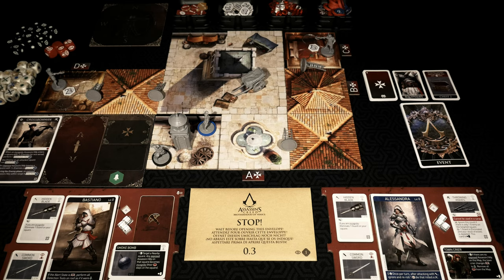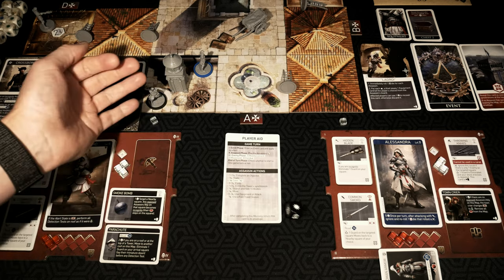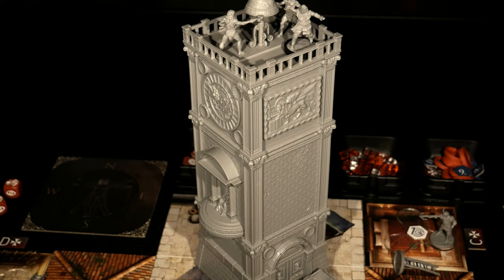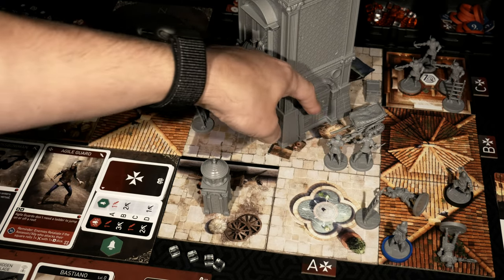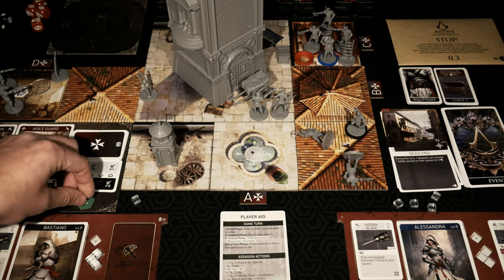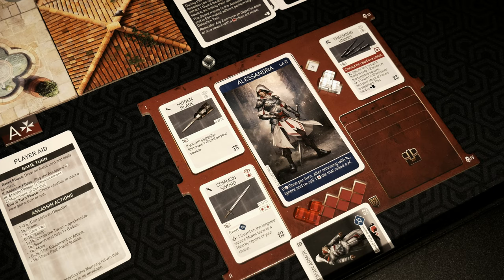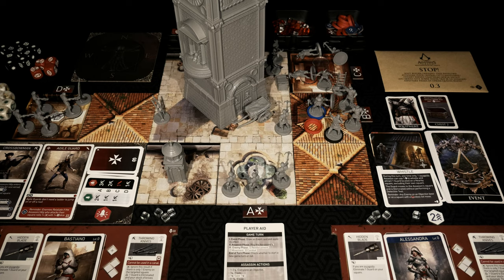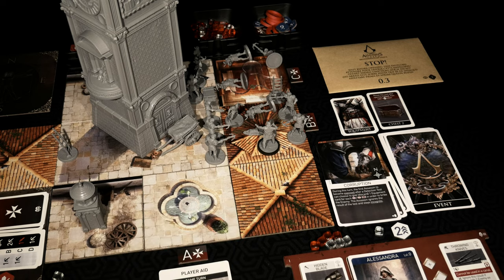Assassin's Creed: Brotherhood of Venice | Sequence 0 Memory 0.3 | Finale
Rollers! Welcome back to the Showcase for Assassin's Creed: Brotherhood of Venice created by Thibaud de la Touanne, Fabrice Lamidey, Manuel Rozoy and published by Triton Noir! In this video I’ll wrap up the tutorial with Sequence 0 Memory 0.3. Hope the series was helpful my friends! :D

Intro 0:00
Overview & Setup 1:15
What's New & Memory 0.3 Envelope 1:48
Memory 0.3 Setup 3:40
Memory 0.3 Objectives 6:00
Memory 0.3 Narrative 7:00
Memory 0.3 Playthrough 7:35
Memory 0.3 Conclusion 52:06
Rolling Solo Producers 54:32

"Assassin's Creed: Brotherhood of Venice is a co-operative tactical board game of infiltration and assassination. Set in Renaissance Venice at a time when the Brotherhood of Assassins expands in Italy, the game gives 1 to 4 players control of never seen before assassins in a campaign to develop their headquarters and advance the Brotherhood's agenda against the Templars.

Players must find the right balance between stealth and combat to progress through a mission-based campaign, developing their own abilities as well as their new headquarters."